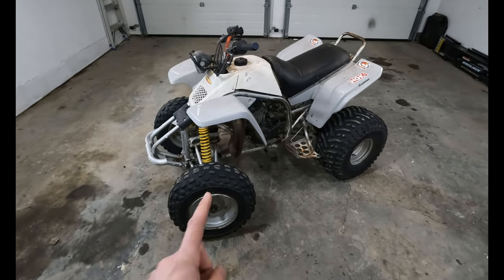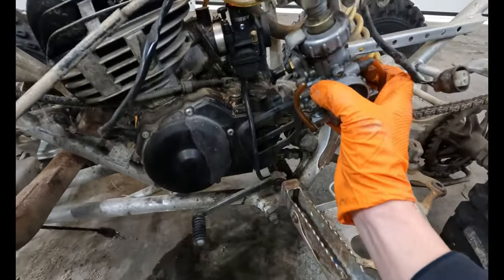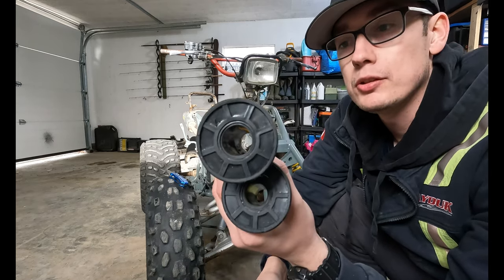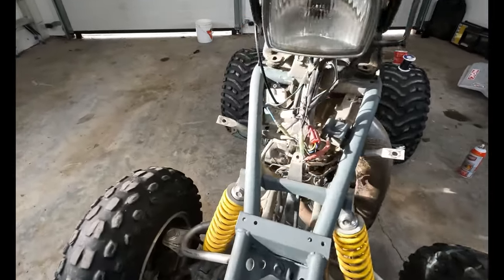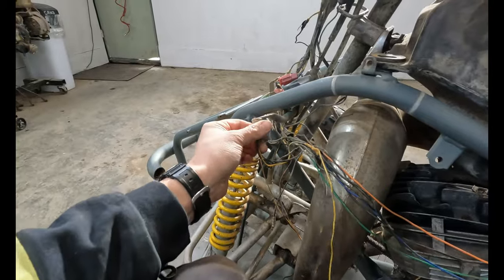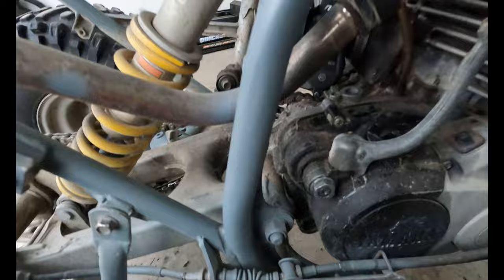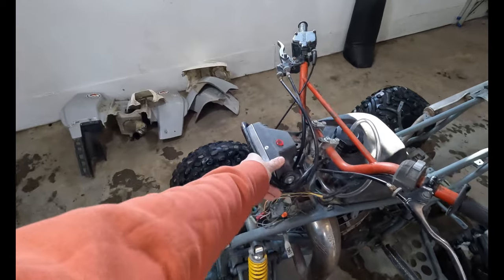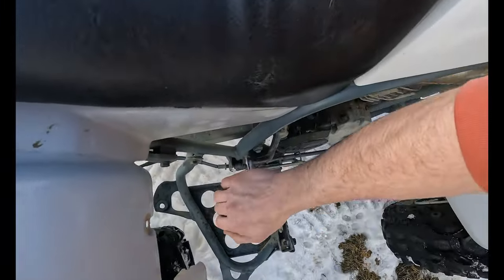Yamaha Blaster Gets Rewired, Tuned, and Refreshed!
This week the Blaster gets a new Nibbi carb, a new wiring harness, a fresh coat of paint, and a new set of jets! We show you how to tune a small engine carb and replace common parts that wear out, such as throttle cables!

Instagram also!

00:00 Intro
01:00 Fuel Tank Clean
02:10 New Carb
04:07 Paint and Handles
06:35 First Start
08:35 Rewiring!
11:45 Tuning a Carb
15:35 Reassemble